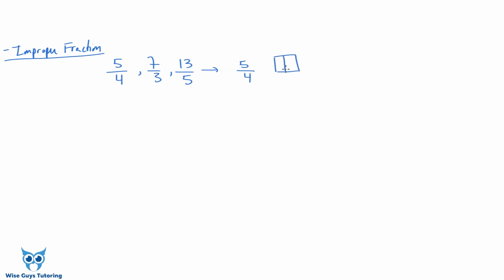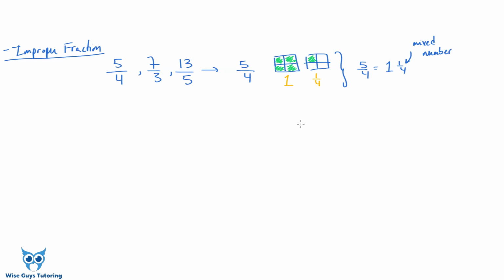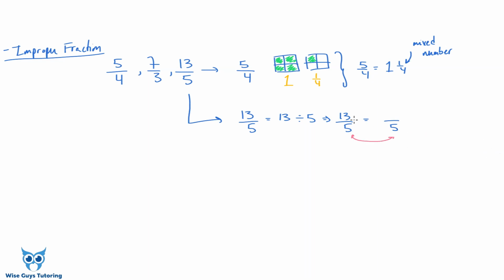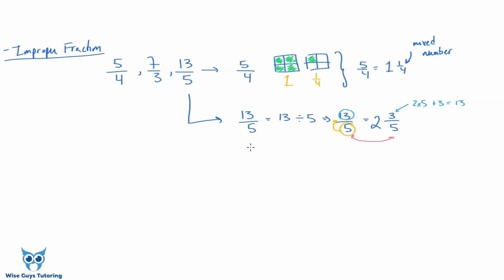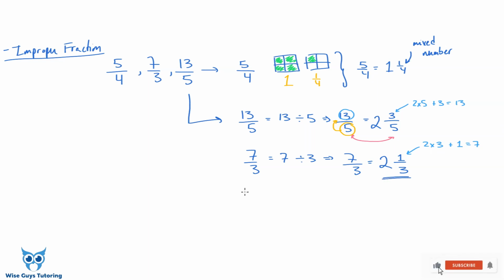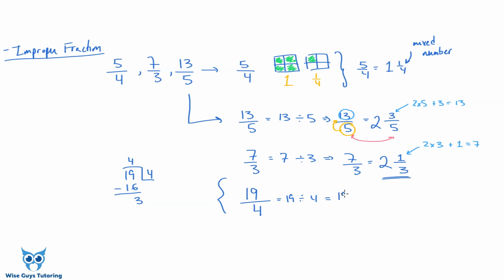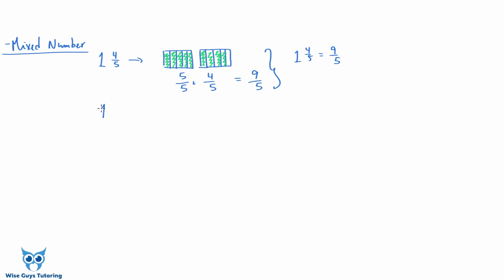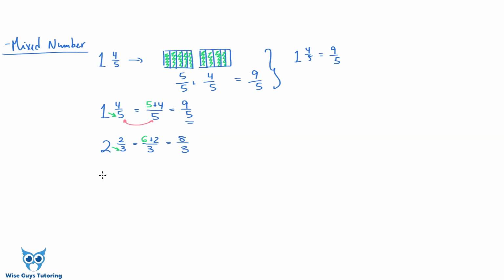Improper Fractions and Mixed Numbers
Learn to understand Improper Fractions & Mixed Numbers, and how to convert one form into the other EASILY! Includes plenty of examples, tips, tricks, and amazing visuals to understand improper fractions and mixed numbers.